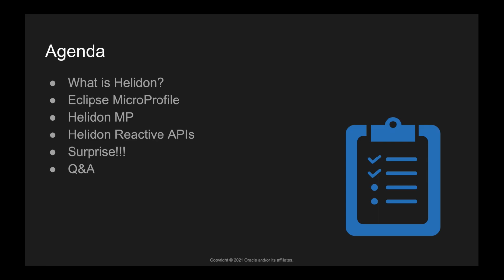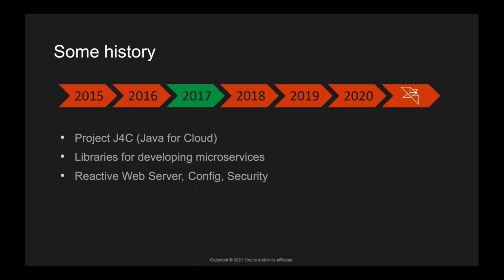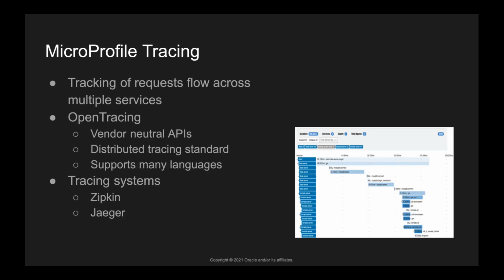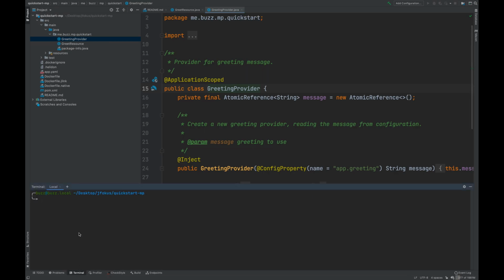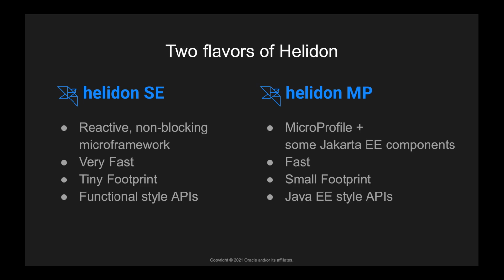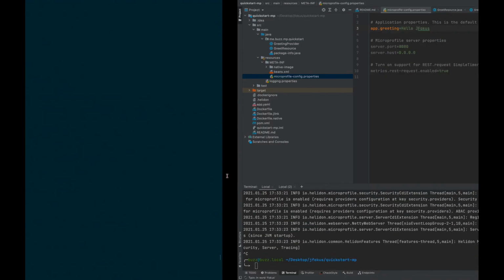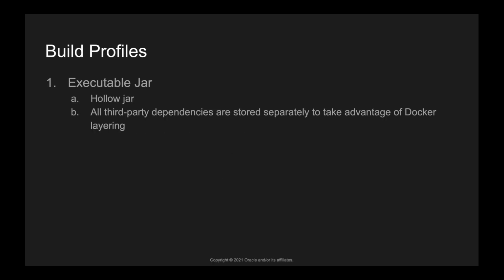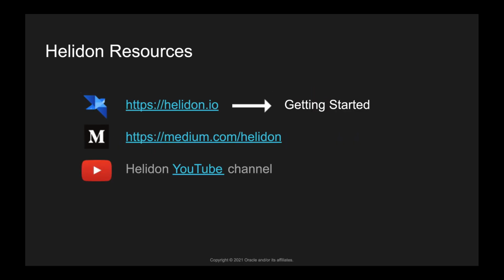Fly like a rocket with Helidon by Dmitry Aleksandrov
Good news, everyone! Helidon got a jet engine! Now Helidon is packed with modern, high-tech, James Bond-level features and it flies like a rocket! Also, thanks to a nicely crafted fitness plan, the weight has been reduced and concentration increased - resulting in less RAM consumption and faster waking. Come to my live coding session to learn about all of the new features added in Helidon 2.1; such as GraalVM native image support in Helidon MP, MicroProfile Reactive Streams and Reactive Stream Operators, Helidon DB Client and HTTP Client in Helidon SE. I will also be demonstrating the new command line tool and live-reloading feature which will nitro-boost your development process.

Dmitry Aleksandrov, Oracle

Presented at Jfokus conference 9th February 2021.